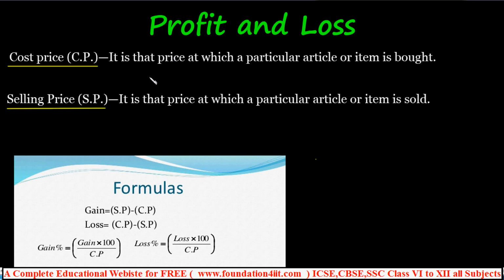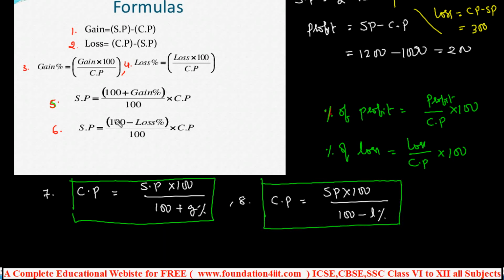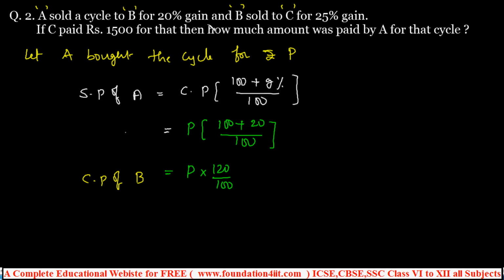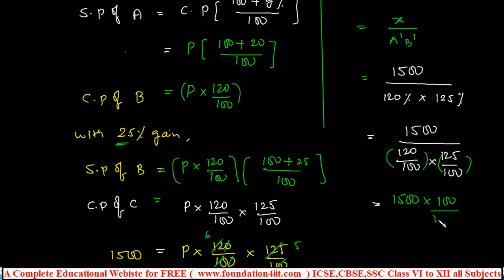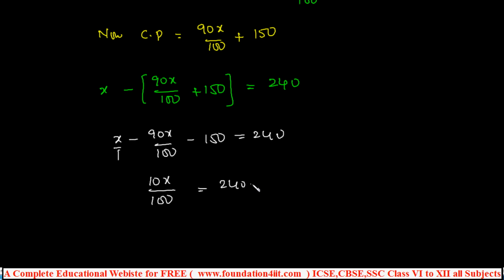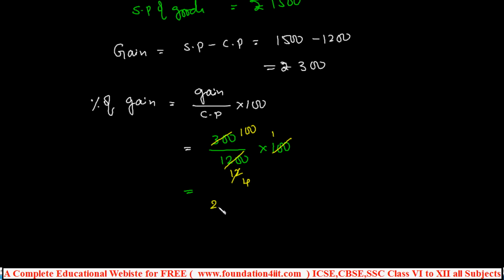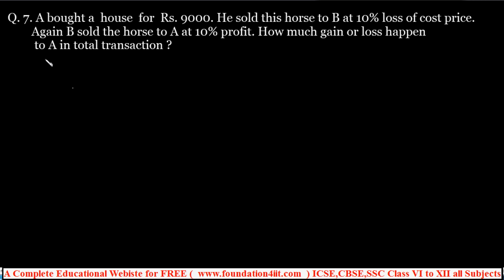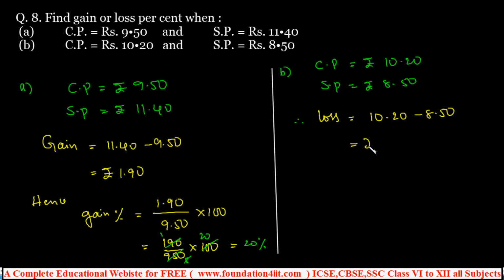Profit and Loss || Quantitative Aptitude! # 18